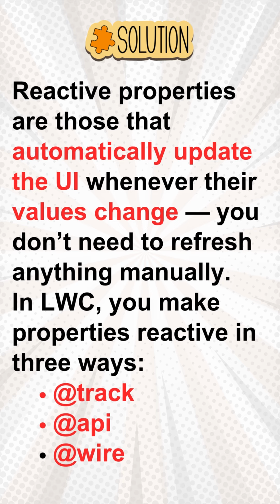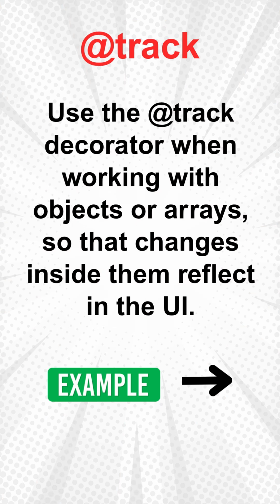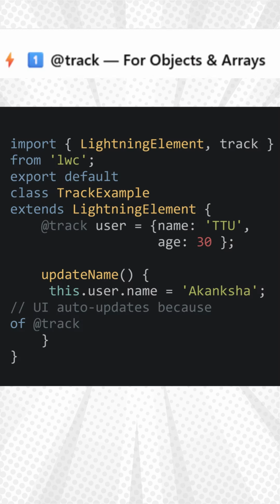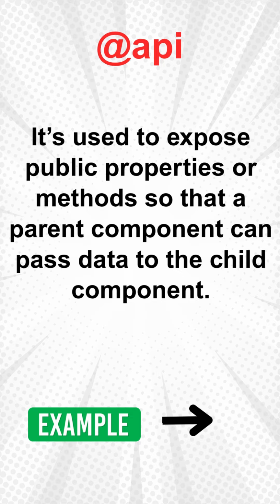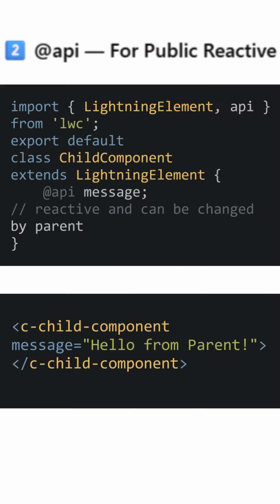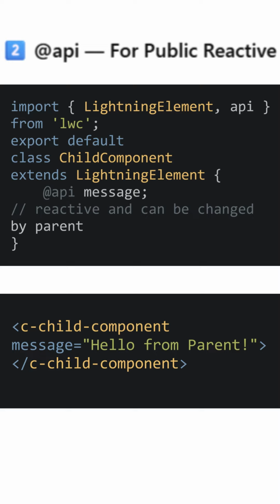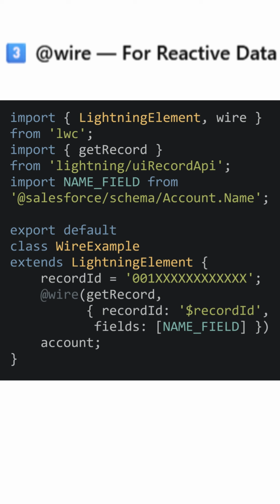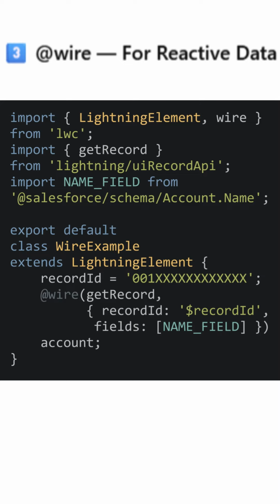Day 9 | LWC Interview Question and Answer | Reactive Properties and Decorators in lwc